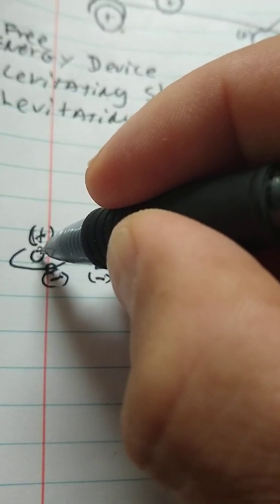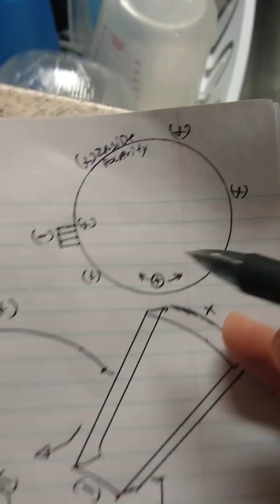🎱ULTIMATE INVENTION LEVITATING SPHERES , FREE ENERGY SPHERES THAT WILL CHANGE THE WORLD .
LEVITATION  SKATE BOARDS AND LEVITATING BILLIARD'S GAME WITH A LEVITATING 🎱 BALL ON A BILLIARD'S POOL TABLE NOW POSSIBLE.